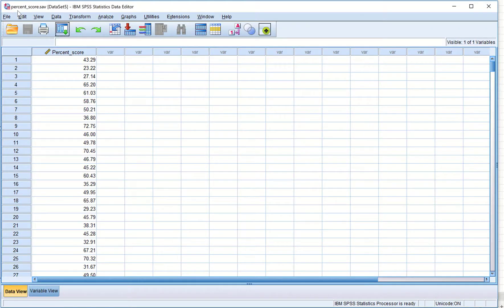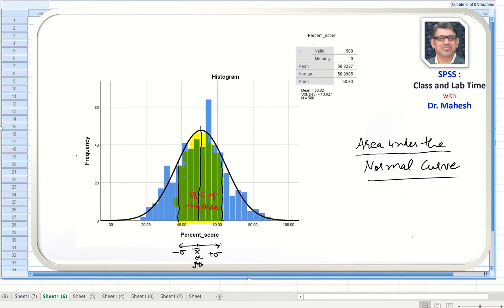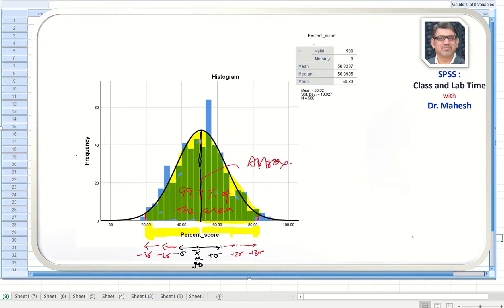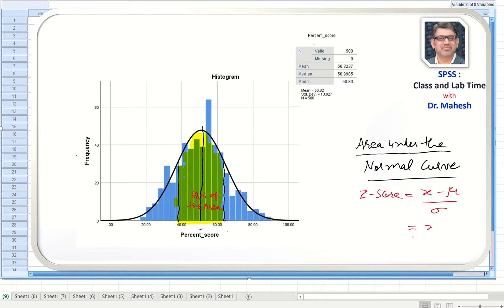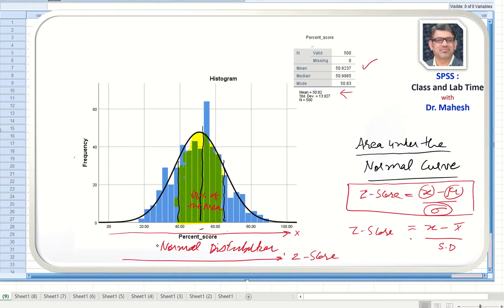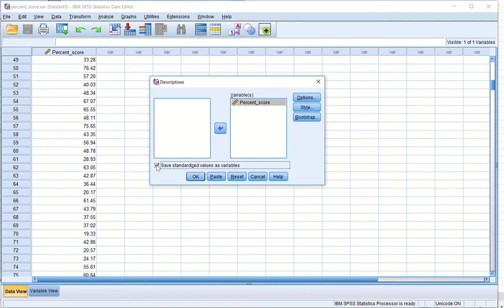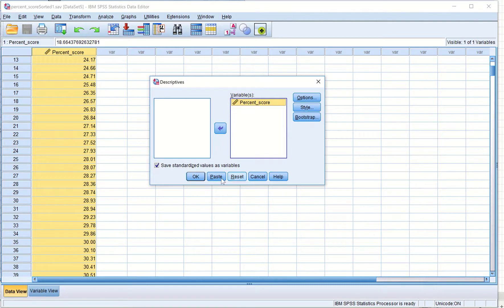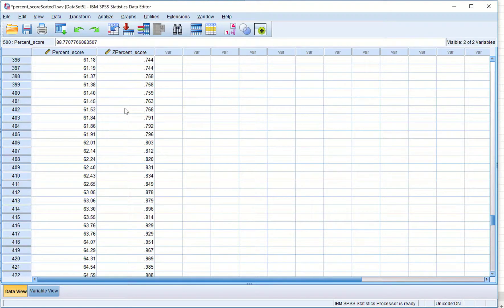Innovation with SPSS: Creating Customized Z Score Tables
On this channel, our aim is to provide easy online access to lectures and learning materials and help business students learn the hard skills they need.

My mission: "Knowledge seeking students deserve qualitative learning on-the-fly".